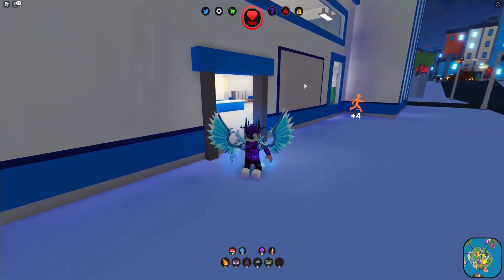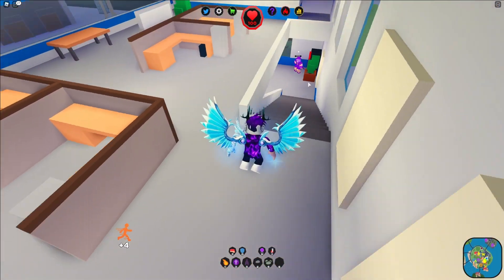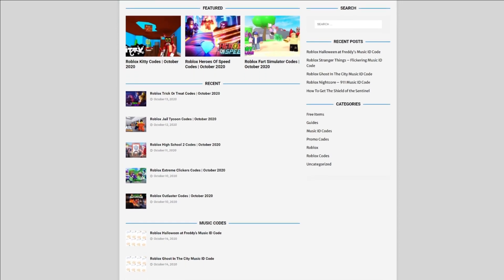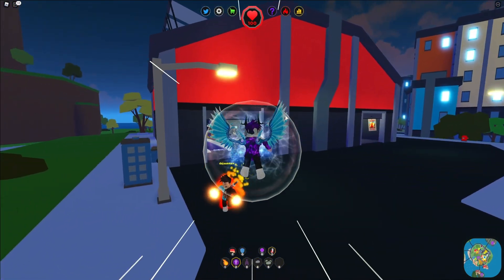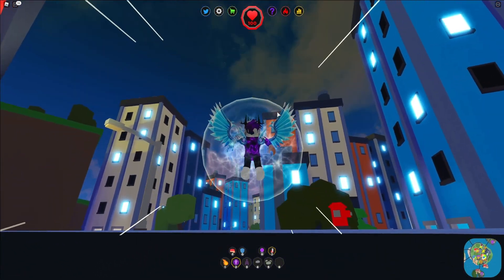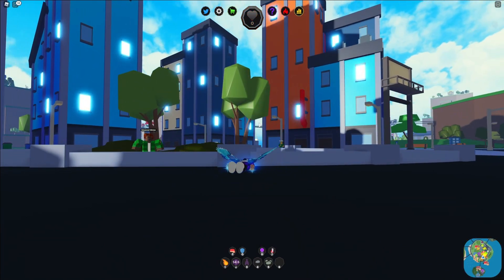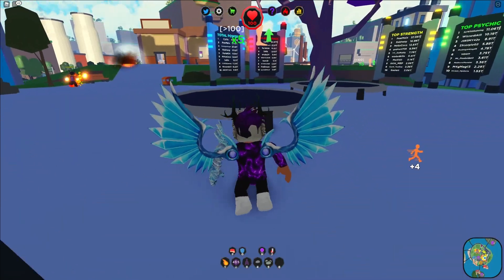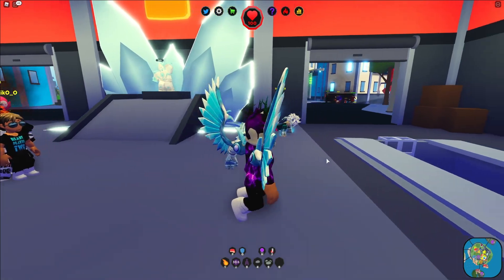How To Find *ENTRANCED CIVILIAN* NPCs In Roblox Power Simulator 2! Defeat 15 NPC Entranced Civilians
In this video I will be showing you the entranced civilians locations in power simulator 2 for the defeat 15 NPC Entranced Civilians quest!

🌟Channel Members🌟
Monazza Ali, Barbara Bohanan, Victoria Gapuzan, Nora Nellon, Albin Ridderstedt, MagnoliaTree Plus3, andre vann, Nile Express, violetgamer3737, Camila Lima, Zalen Karl Pinaga, Catherine Delos Santos, Missy, SORRY GAMING, Rico Shaw, Anuta Bledea, Rayqal Raffale